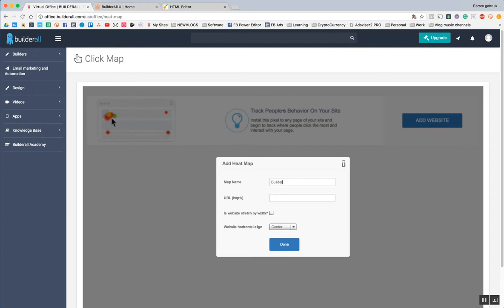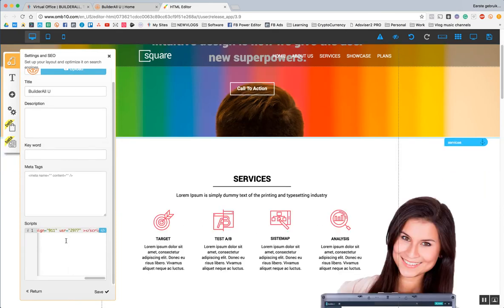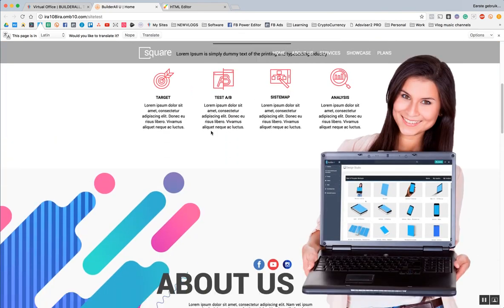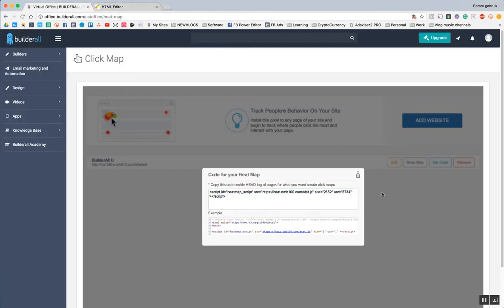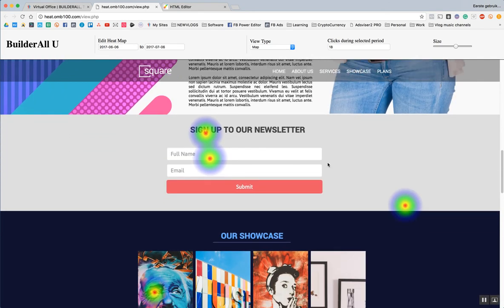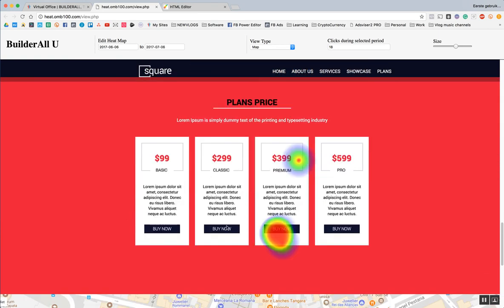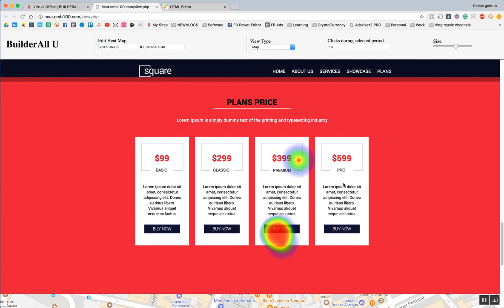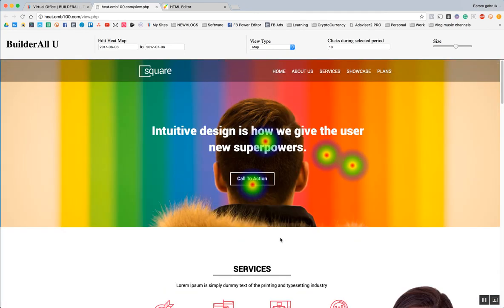BuilderAll 101 - The Apps - How and What To Do With The Clickmaps App